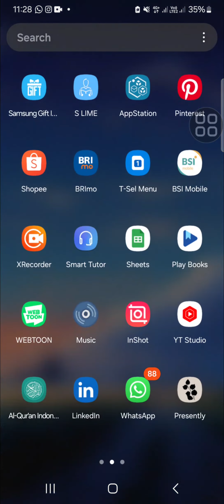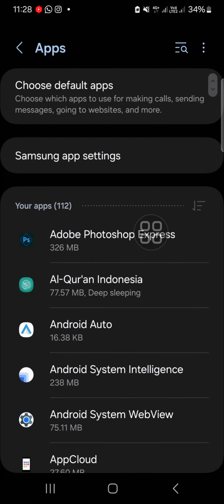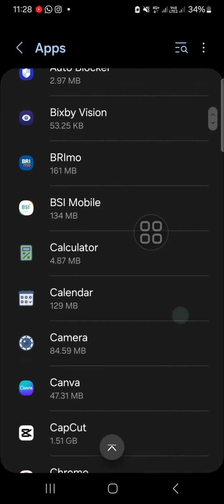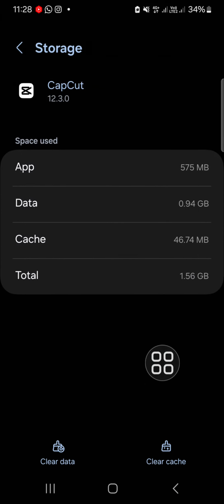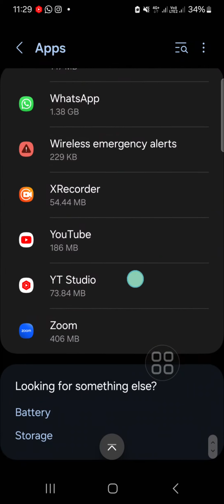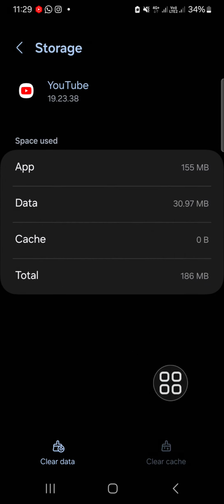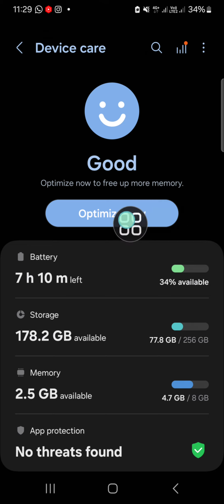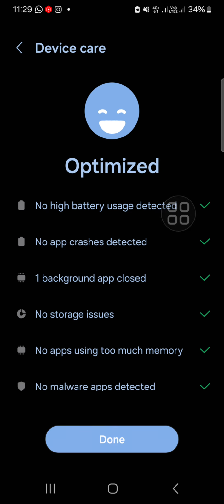❤️ TIPS: how to make slow android phone faster | speedup android phone | Troubleshooting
In this tutorial, I’ll share essential tips and tricks to help you speed up your slow Android phone. If your device is lagging or taking too long to respond, these troubleshooting steps will help you get it back to running smoothly. Check this out!